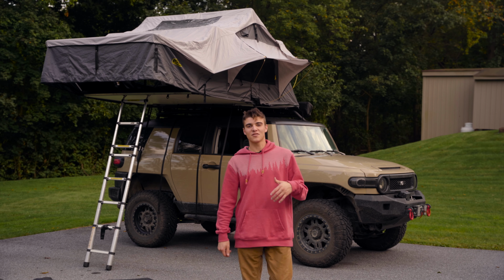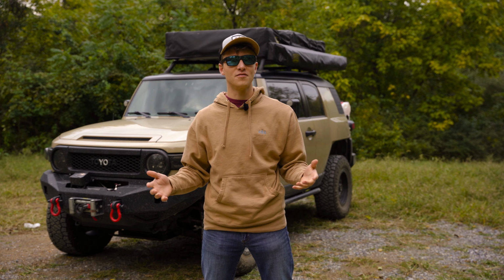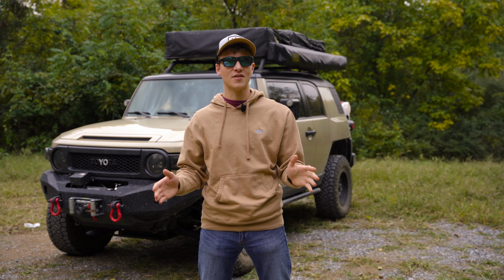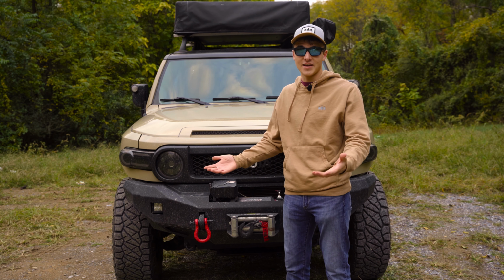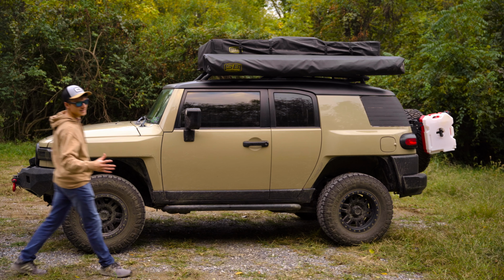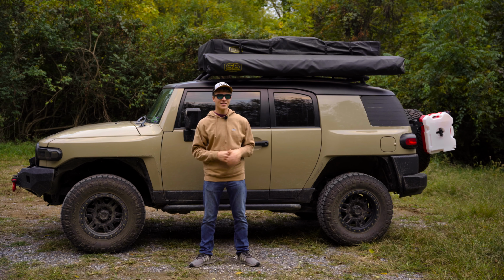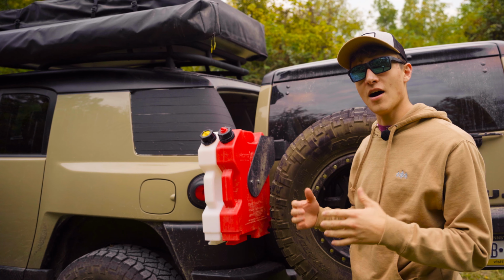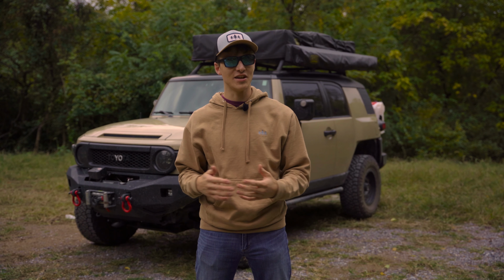FJ Cruiser Overland Build | 2022 Overview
Over the past year, the 2011 Toyota FJ Cruiser has been built into somewhat of an overland rig. It has performed amazingly and is a work in process as many other projects need completed on this beast. In this video, I discuss how it performed in Maine as well as an overview on the build.

More to come at a later date.

0:00 - Intro
1:19 - How does the FJ perform?
5:23 - Front-end
10:09 - Tires/camping Accessories
13:03 - RotoPax Mount
14:24 - How I broke a window...
16:09 - Rear Door
17:20 - Final Thoughts